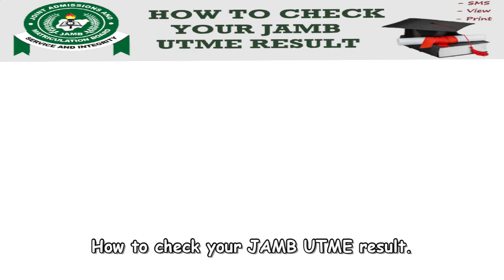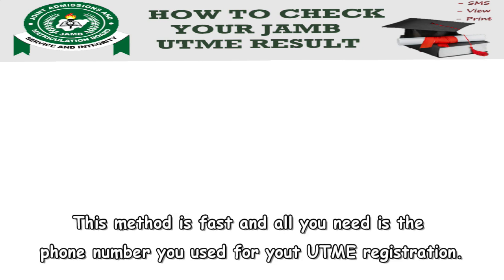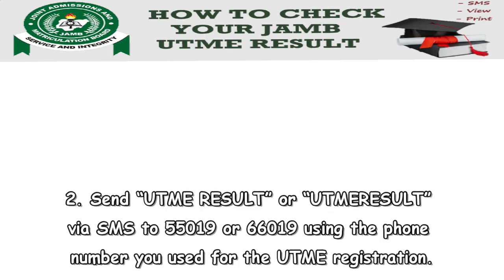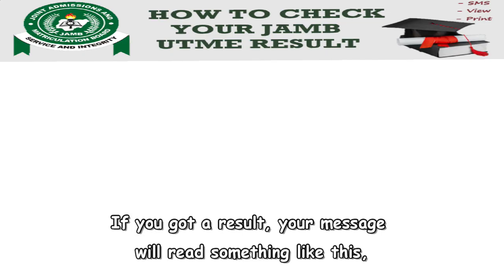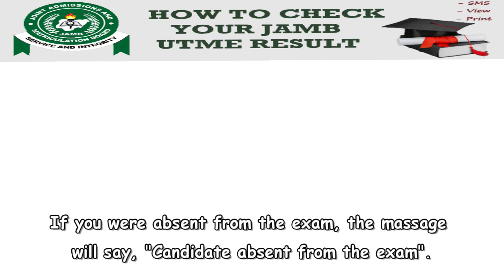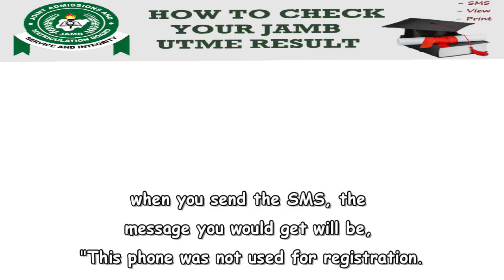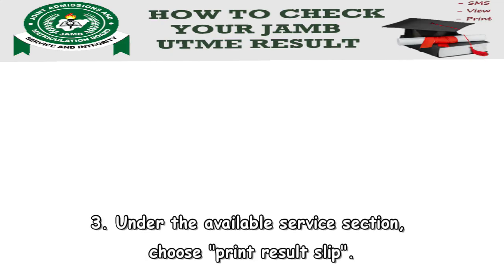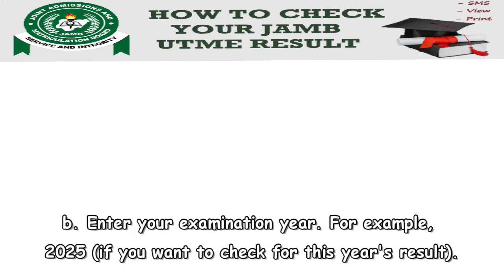How to Check, View, and Print Your JAMB UTME Result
JAMT UTME Result is out. The question now is - How to Check, View, and Print Your JAMB UTME Result. This video gives you a step-by-step approach to get your result.